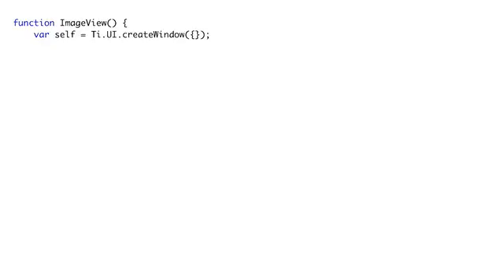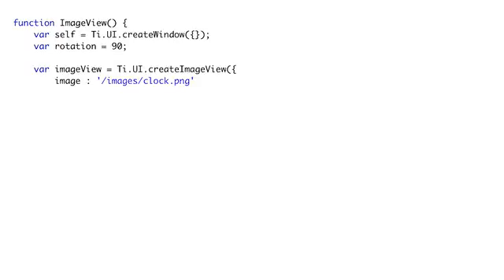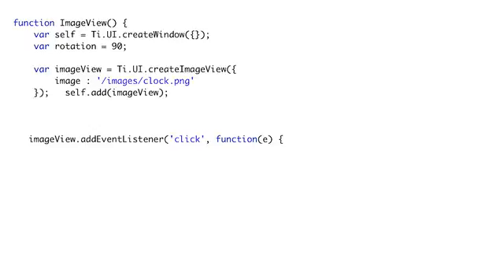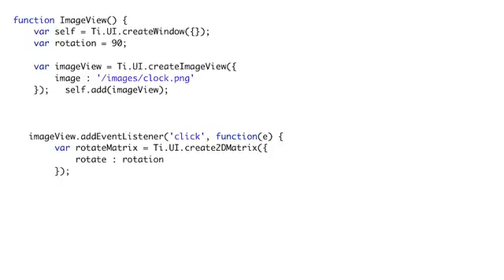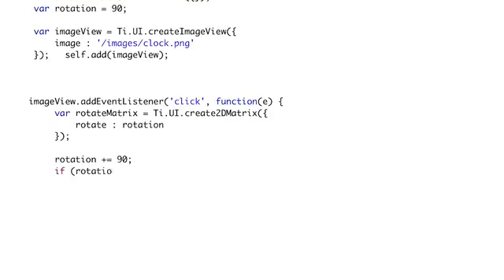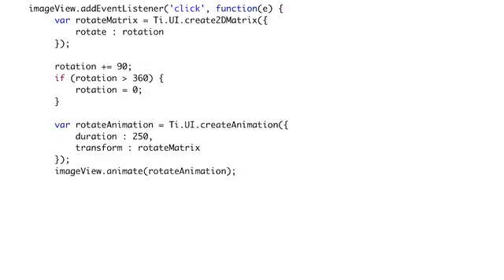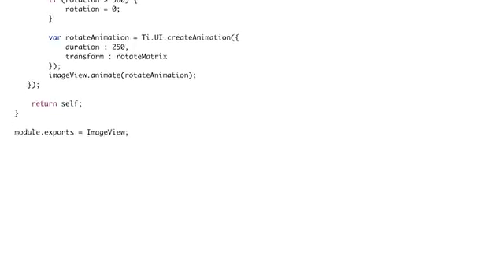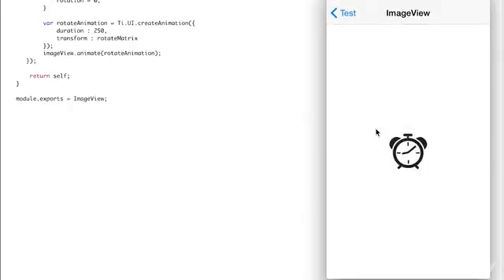Mobile App Development with Titanium Studio by Jason Foster : Example - ImageView & 2DMatrix